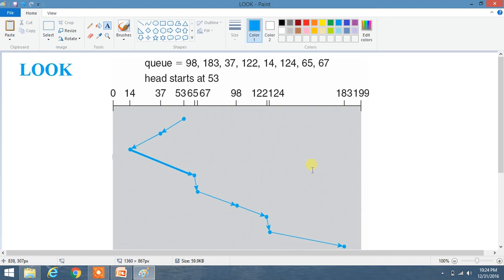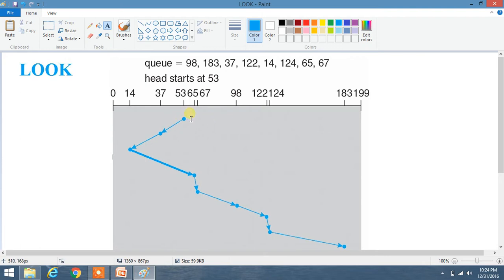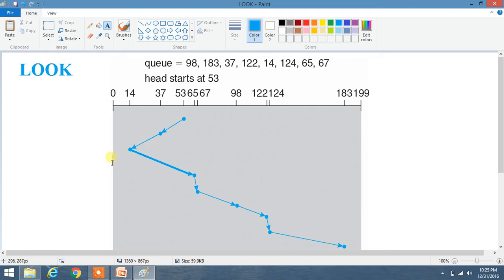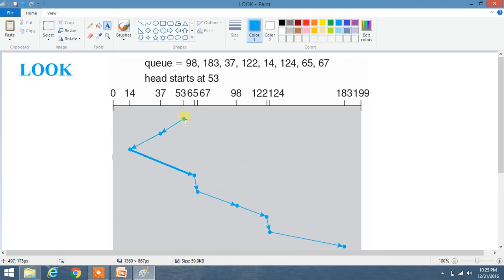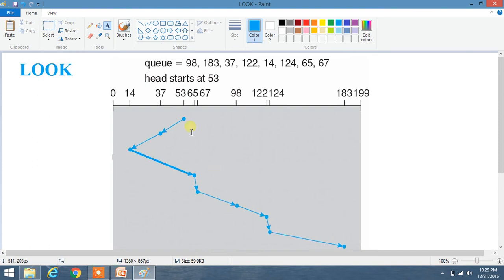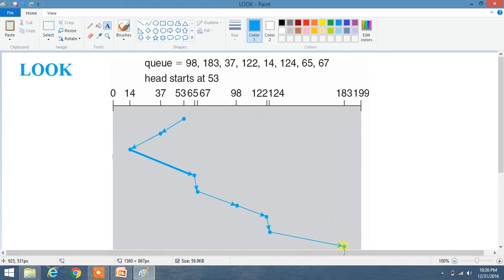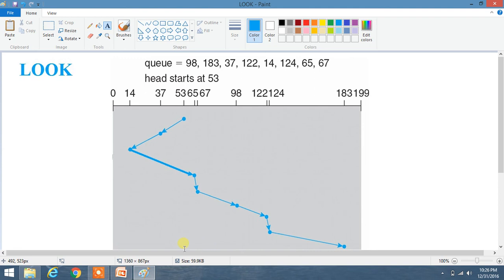LOOK Disk Scheduling Algorithm in Operating System